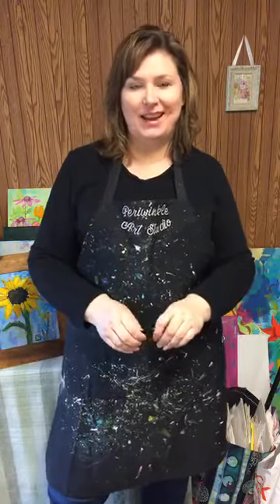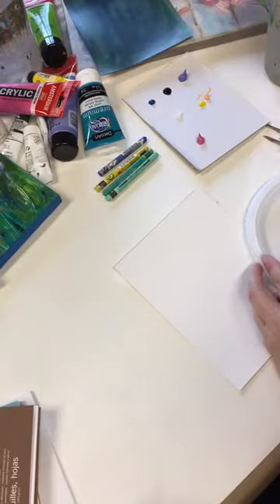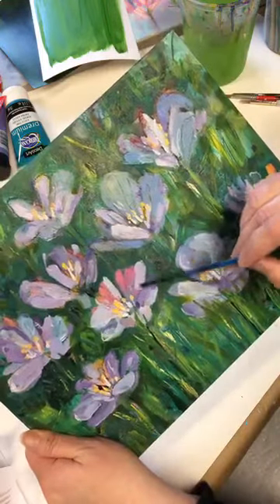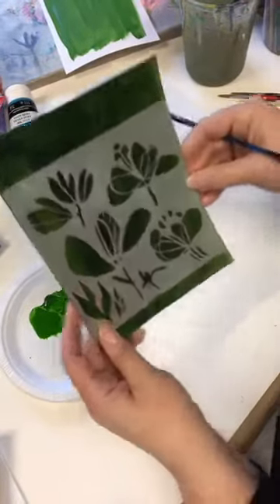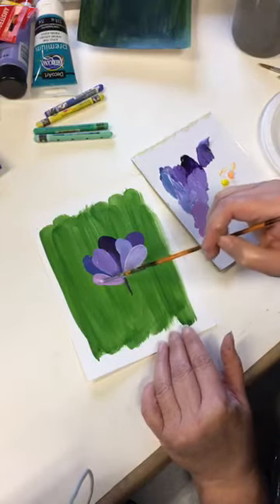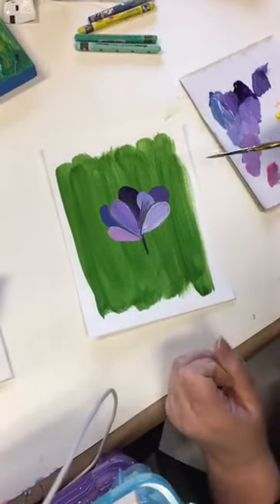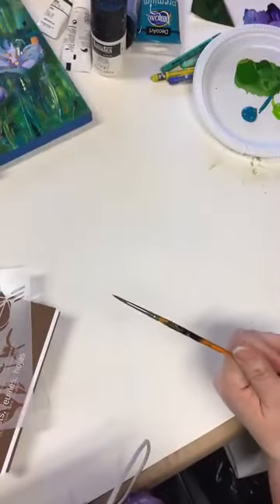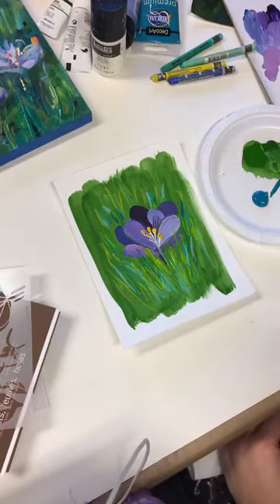Painting a Crocus with Periwinkle Art Studio